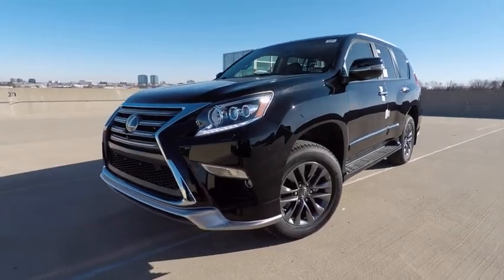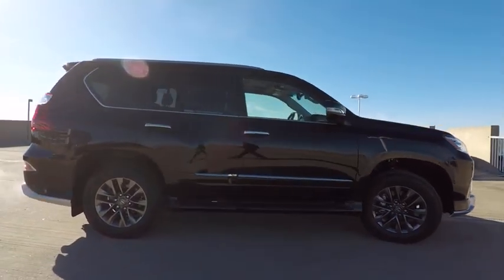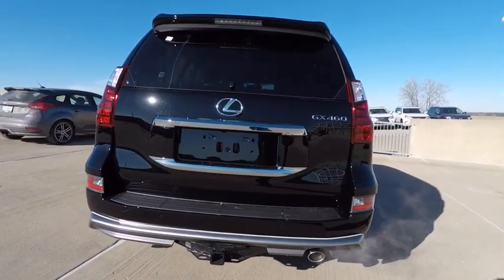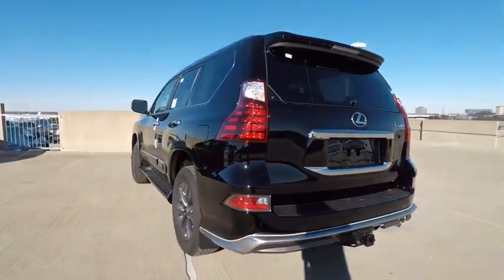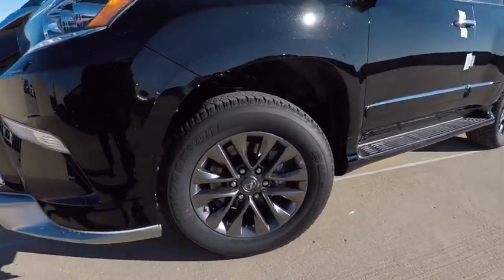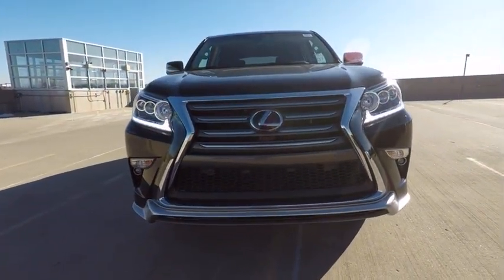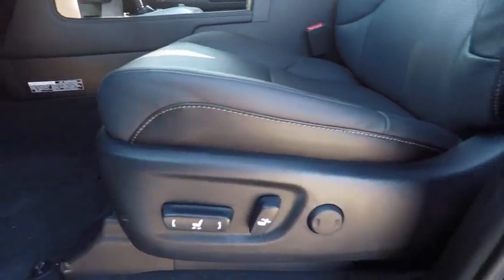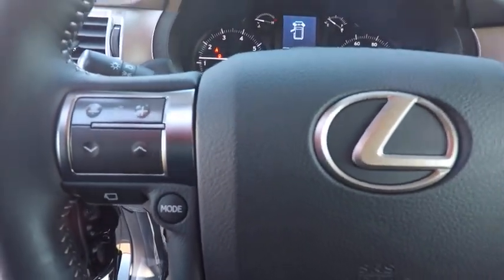2018 Lexus GX 460 Luxury Schaumburg IL 180257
2018 Lexus GX 460 Luxury

Woodfield Lexus
350 E. Golf Rd

TOW HITCH RECEIVER W/BALL MOUN|SPORT PACKAGE|ADVANCED PRE-COLLISION SYSTEM|ACCESSORY PACKAGE|ALL WEATHER FLOOR LINERS|NEW CAR PACK|DEALER SPECIALITIES